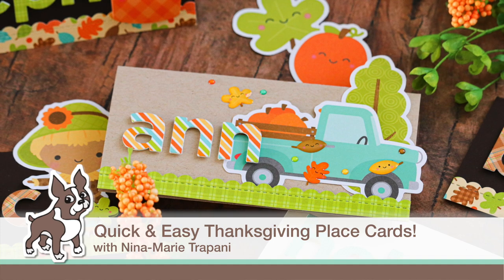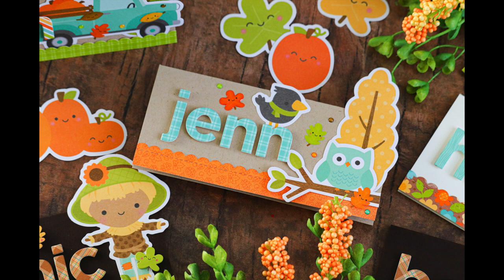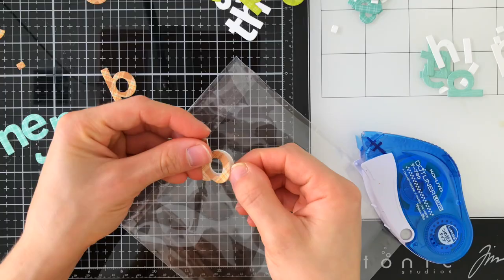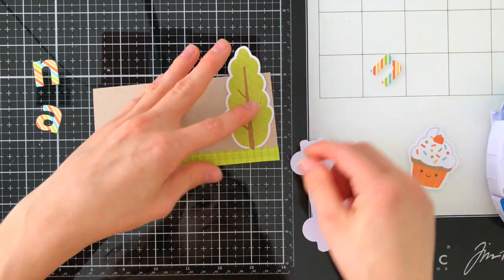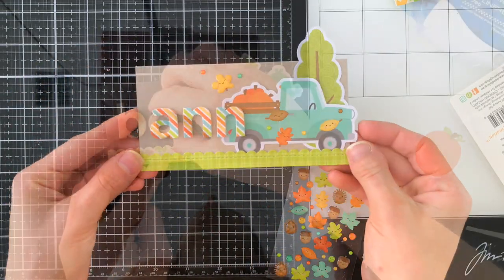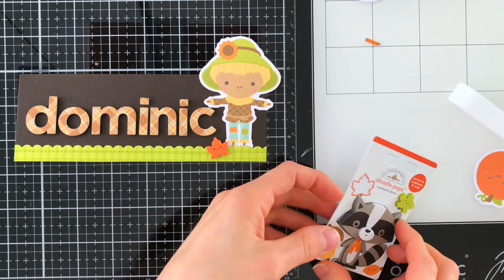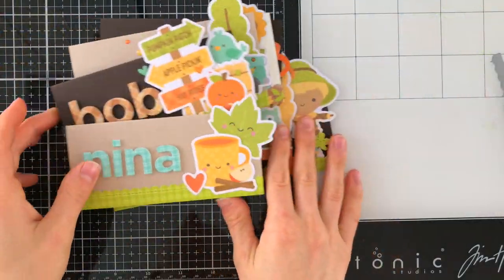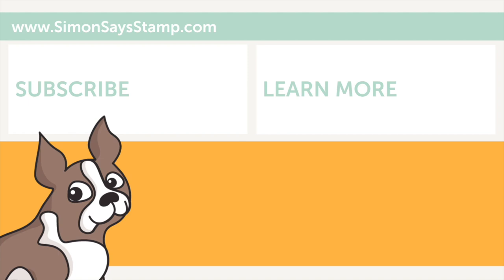Quick & Easy Thanksgiving Place Cards Studio Monday with Nina Marie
Nina-Marie Trapani is sharing an easy Thanksgiving project using the new Doodlebug Pumpkin Spice collection! Watch and learn as she teaches how to make some adorable place cards for friends and family!

• Doodlebug PUMPKIN SPICE ODDS AND ENDS Ephemera Die Cut Shapes 6985

• Doodlebug PUMPKIN SPICE CHIT CHAT Ephemera Die Cut Shapes 6986

• CZ Design Wafer Dies EVERETT SOLID LETTERS Czd27 Good Vibes

• Simon Says Stamp Card Stock 100# DARK CHOCOLATE DC7